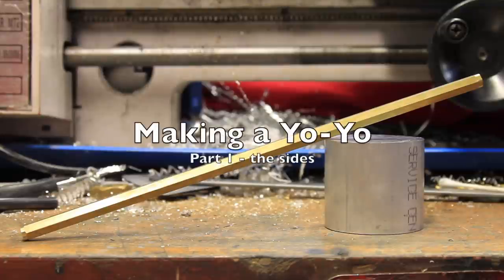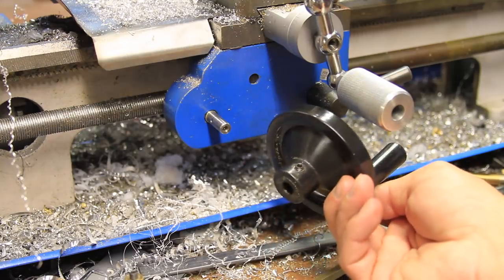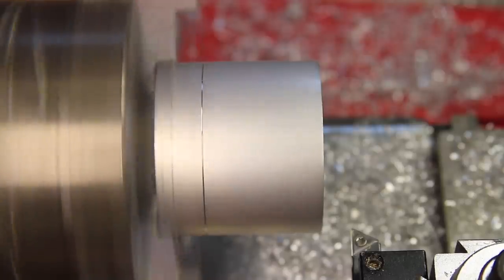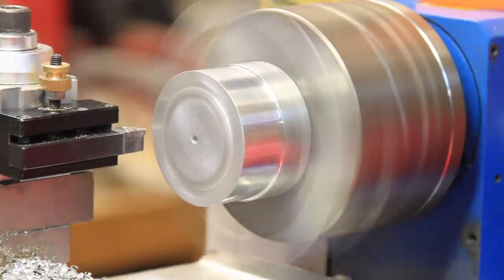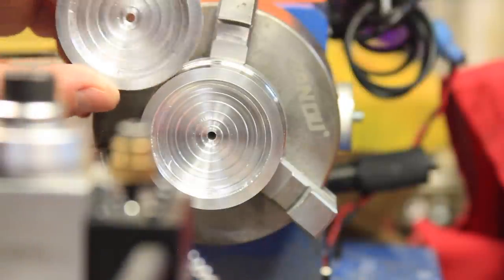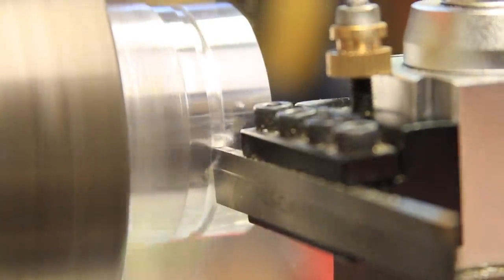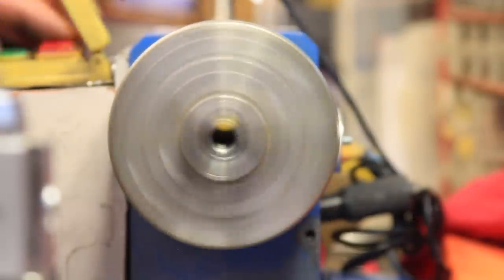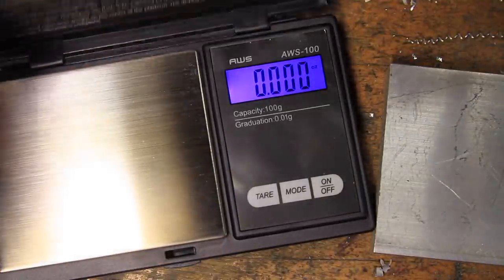(1/2) Making a Custom YoYo on the Mini Lathe - the aluminum sides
This video is part 1 of how to make a yo-yo on the MINI LATHE. (MUCH) More information below!

Stuff from this video:
Pocket/Coffee Scale

Other stuff:
Cutting oil